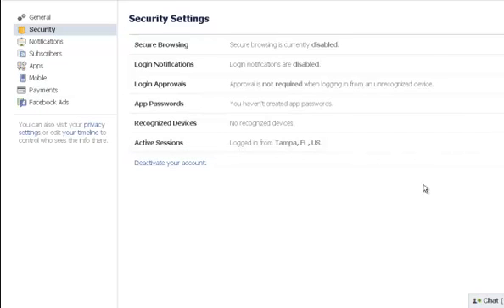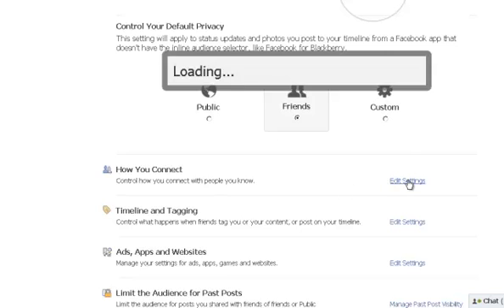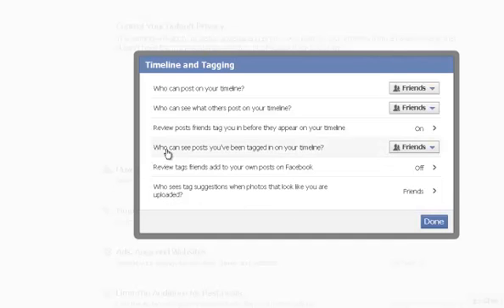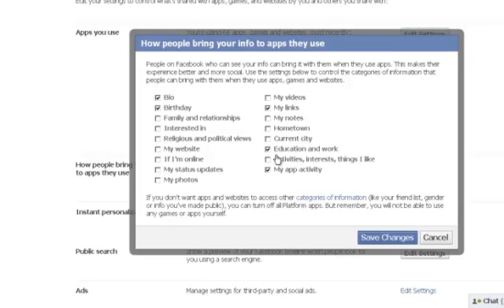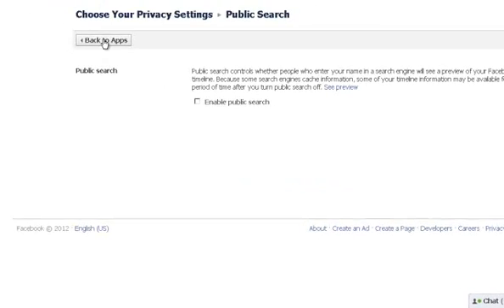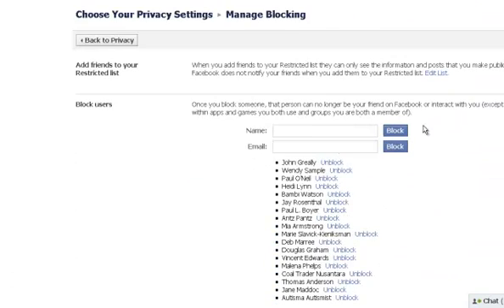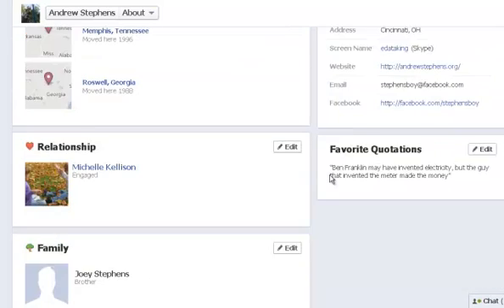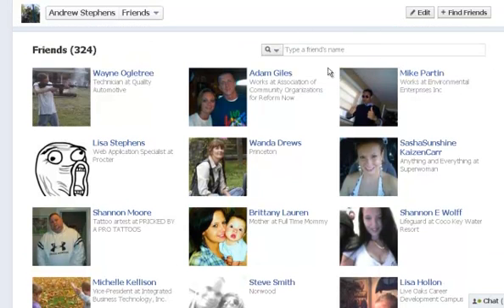Keep Your FB Account Private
Keep your Friends hidden from strangers, keep your posts hidden from the public, and keep your private data safe from rogue apps. do these things and I promise you will thank me for it...and so will your friends